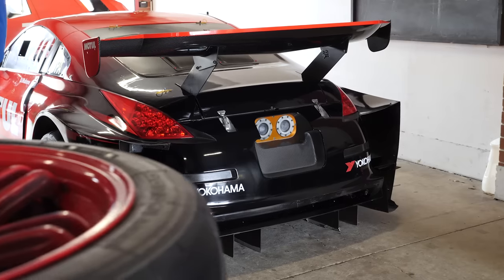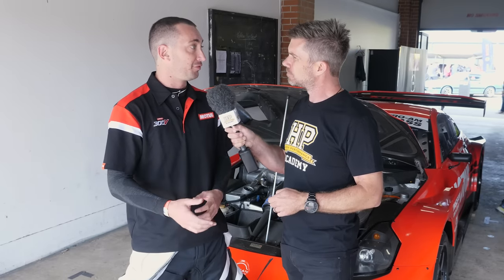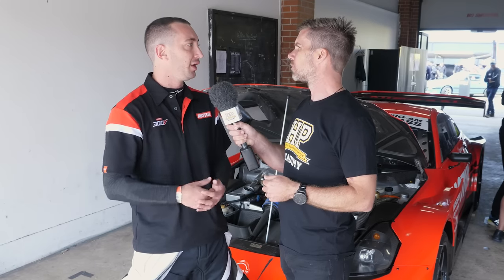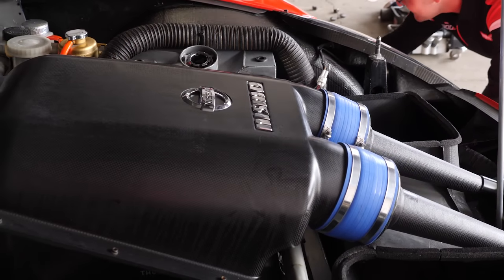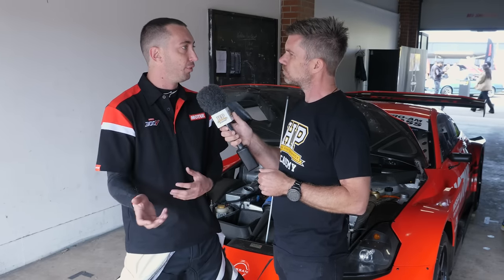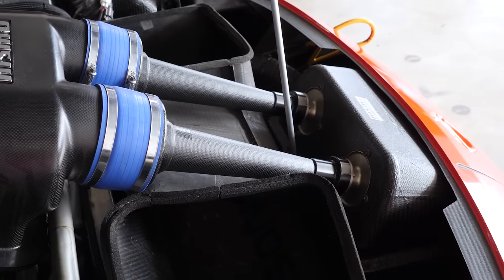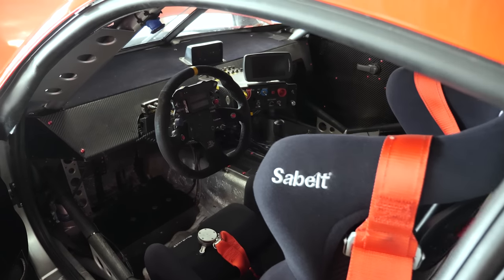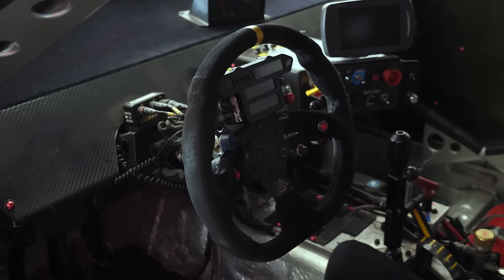This 28L Airbox Setup Is GENIUS - Nismo's GT300 Z33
The legendary title winning GT300 350Z Nissan hits the Time Attack scene. Get some insight into a factory race car setup including BoP restrictions & more in this [TECH TOUR].

Restricted to 300hp for class rules, this VQ35DE powered JGTC (Now Super GT) Z33 350z interesting sees up to 480hp due to some clever intake work by Nismo according to owner and driver Dale Malone of DM Motorsport with a maximum output of 580hp being a potential, but only for a short period of time mainly due to harmonics being an issue at high RPM.

The car runs an older Pectel Cosworth electronics package with Windows 95 still being the required OS to run the tuning software. While it's great to keep things original, complications like this are one of the reasons why we see many people update the electronics in older racing platforms in order to give more flexibility and even increase reliability with the modern crop of ECU's and sensors we have available now days.

One of the interesting aspects of this car is the 28l intake and airbox which allowed for an extra boost of power coming out of the corners before the intake restrictors, the size of which was dictated by the circuit back when it was a factory race car with teams having a range of engine maps to suit.

Common to motorsport applications a Hewland split shaft transmission which allows for individual gear ratio adjustment and a PI Reseach data logging system is in place however other than the general engine inputs for the World Time Attack Challenge, shock potentiometers are the only added extra for the moment along with a GT500 aero setup, GT500 being a less restrictive class in the same series at the time.

TIME STAMPS:
0;00 - JGTC Z33 Legend
0:15 - GT300 vs GT500
0:57 - How The 350z Got To Straya
2:02 - Running A Nismo Built Car
2:26 - Servicing & Parts Life
2:58 - VQ35DE Homologation & Packaging
3:53 - Engine Internal Changes
4:17 - Harmonics and Resonance
4:30 - Original Engine Mapping
4:56 - BoP Restrictor Size - 27.6mm
5:22 - Plenum Volume Used For Tuning
5:54 - Restrictor Sizing Change Procedure
6:38 - Alpha N, Individual 55mm Throttle Bodies
7:00 - 28L Plenum Volume 'Grey' Advantages
7:48 - Tapered Runner Tuning
8:06 - Factory Racing Is The Goods
8:41 - Unrestricted 580hp Power Output at 10,500rpm
9:21 - 420+450hp Burst With Plenum and Restriction
10:12 - 300hp vs 1000hp Cars
10:30 - Electronics Packaging
11:28 - Tuning Requires Windows 95
12:13 - Historic Significance vs Actually Using It
13:07 - Plans For The Future
14:06 - Hewland Split Shaft Transmission
15:02 - Ignition Cut Setup
16:27 - Data Logging and Driver Display
16:53 - Being Cautious with Data
17:10 - Door To Door Racing Plan
18:11 - Dale You're a Legend. Thanks Dale!
18:28 - In-Car
18:46 - Like, Subscribe, Free Lesson, All That Good Stuff